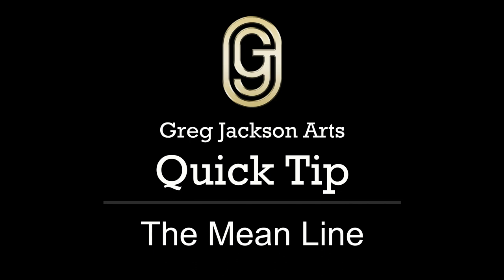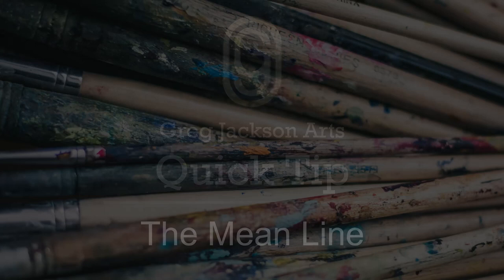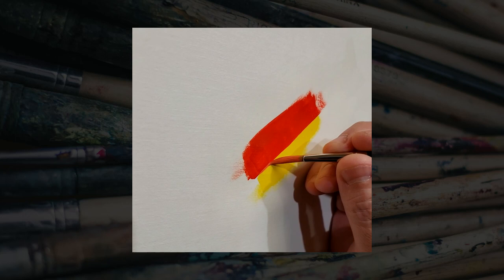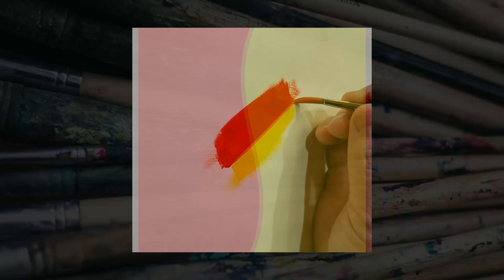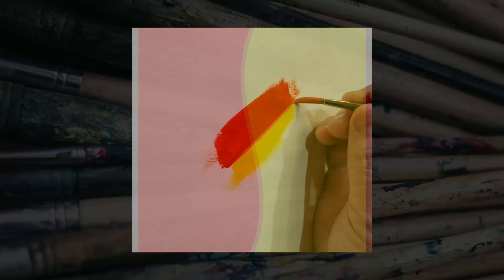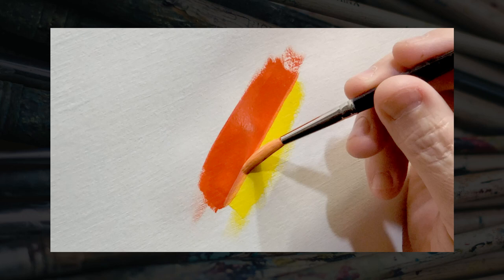Quick Tip | The Mean Line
In this Quick Tip, I explain how the Mean Line can help you avoid harsh divisions between adjacent colors in an acrylic painting.

Music

The White Troll And The Dead Tree by So I’m An Islander